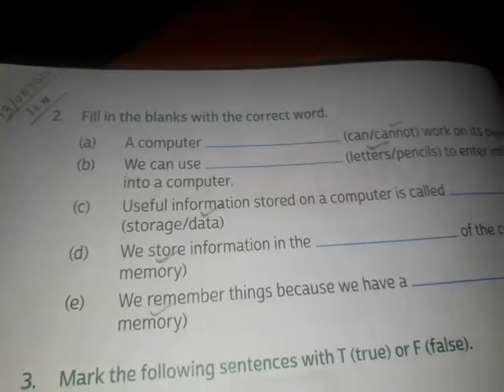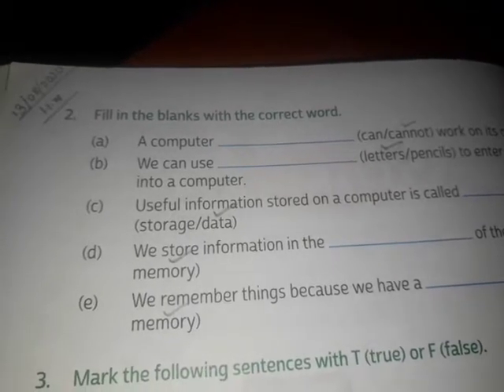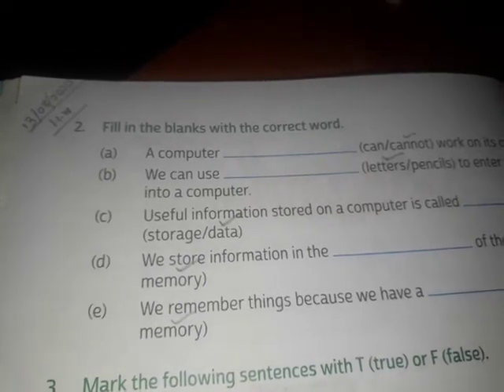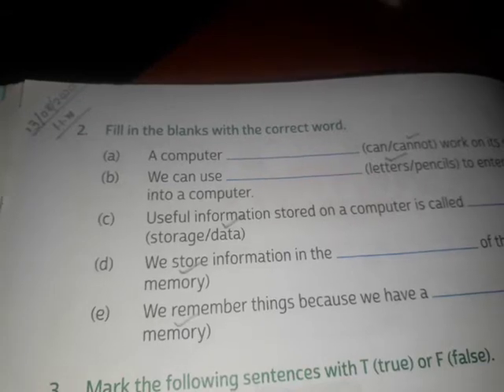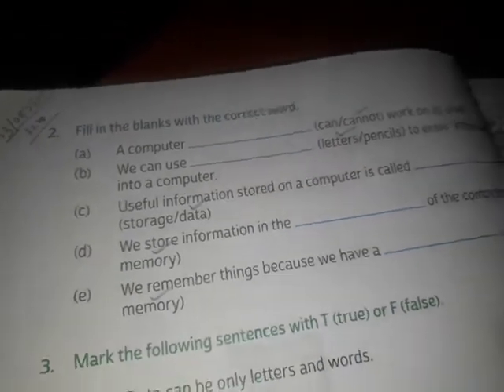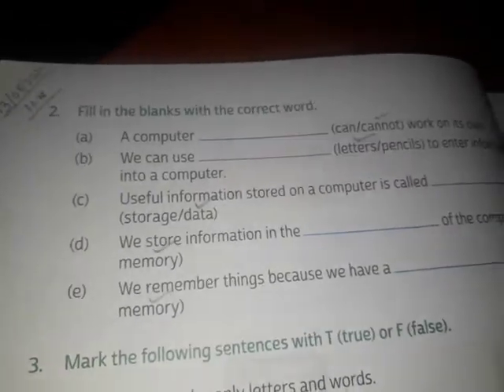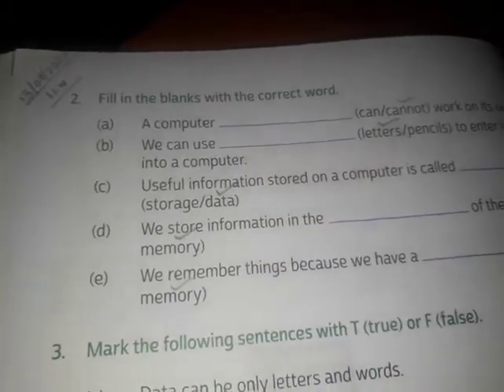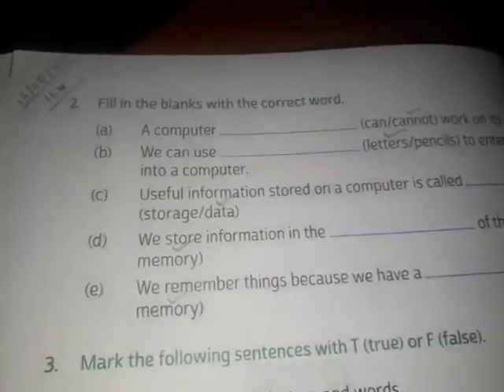RSPS,CLASS-1,SUB-COMPUTER THEORY, HOMEWORK, 13/08/2020